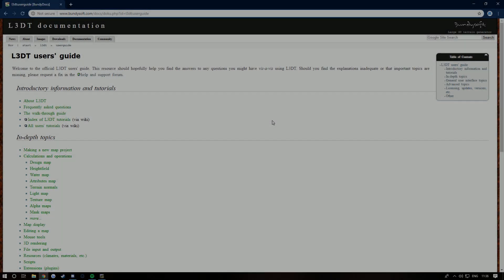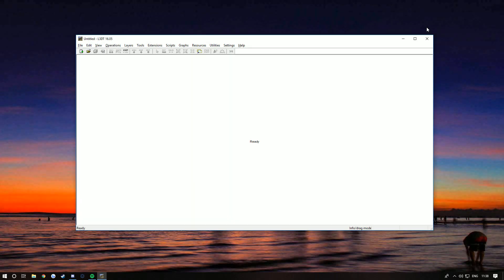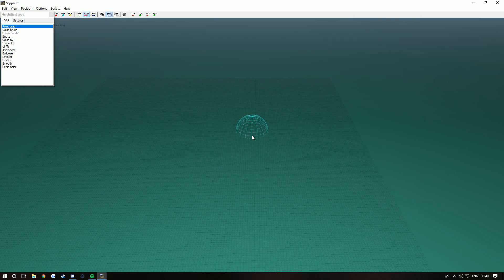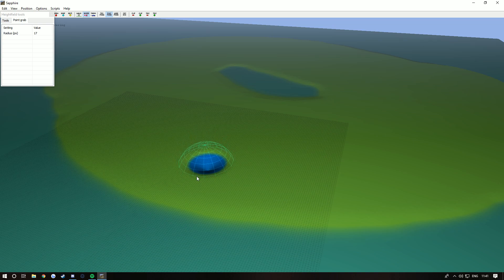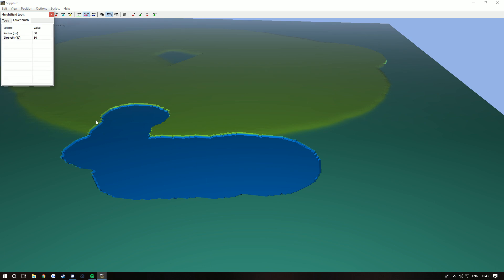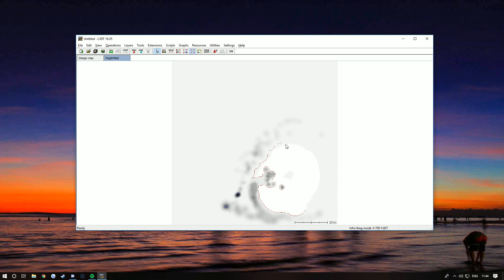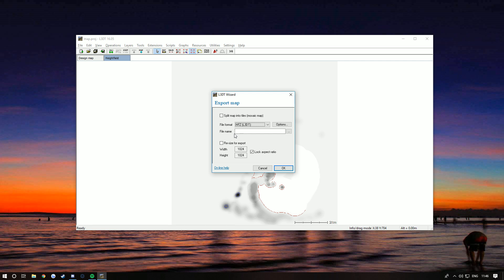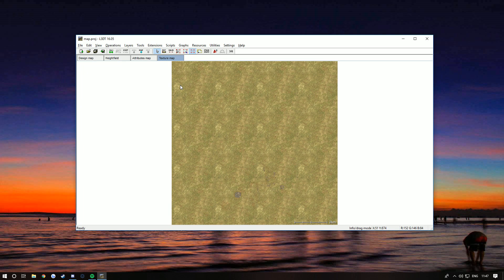L3DT: BASIC TUTORIAL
Any questions? leave them down below.